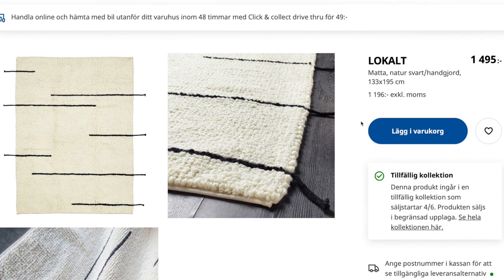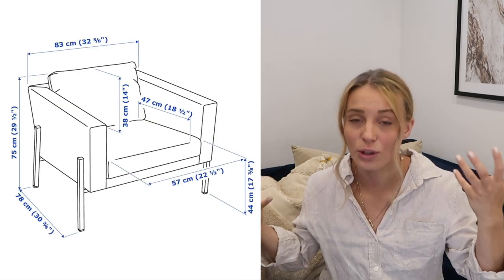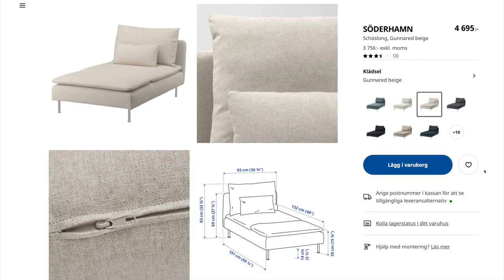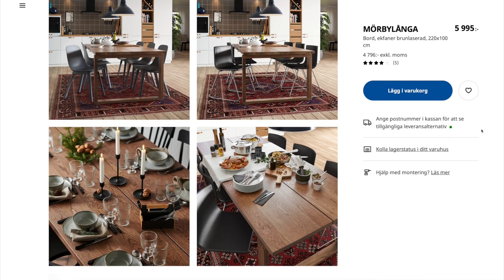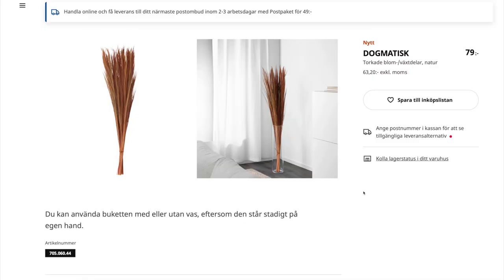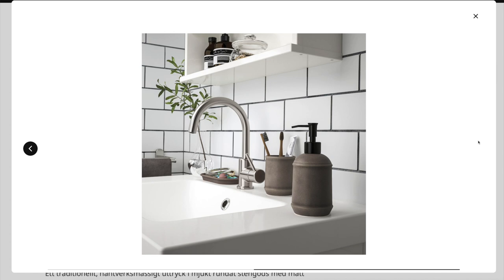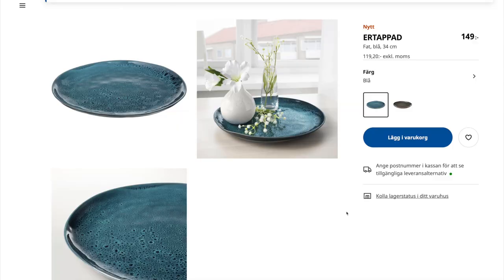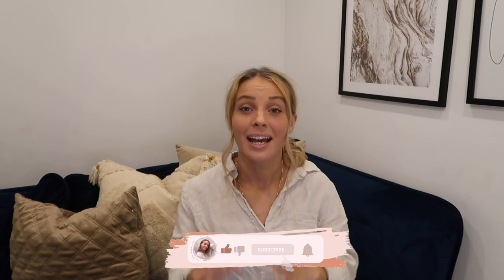10 HIGH END DESIGNER LOOKING PRODUCTS AT IKEA - LOVE NO 7!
Hi and thank you so much for clicking on my 10 affordable ikea products that look expensive but really isnt.

10 affordable ikea products that look expensive but really isnt

OTHER UPLOADS YOU MIGHT LIKE

Q’s:

Height: 5’3 (160cm)
Size top: XS
Size bottom: S

LINKS:

IKEA MUST HAVES NEW COLLECTION

XX